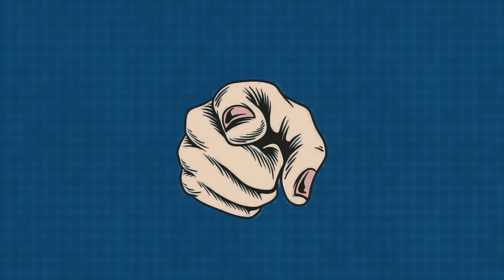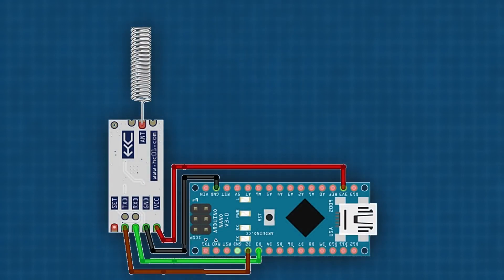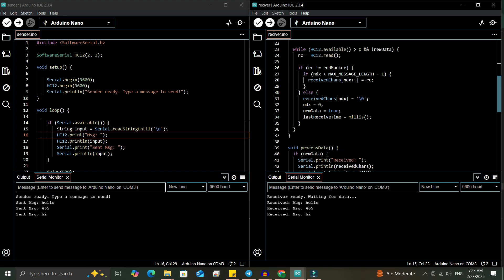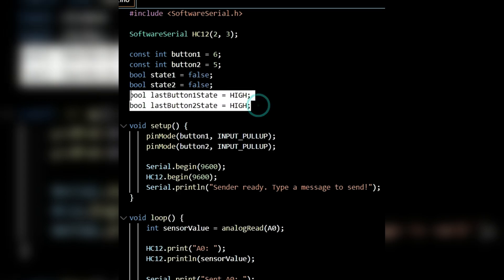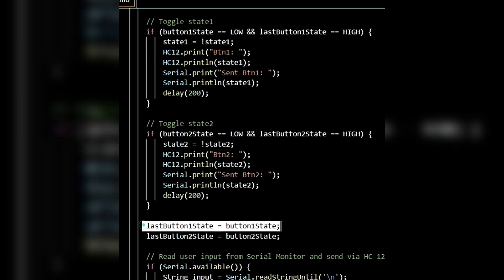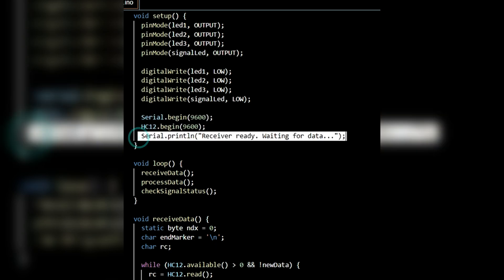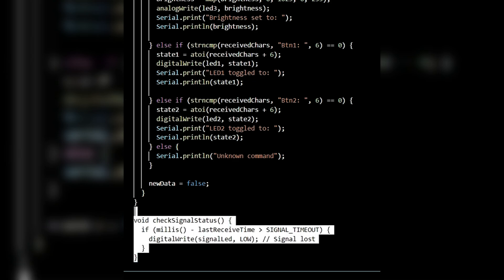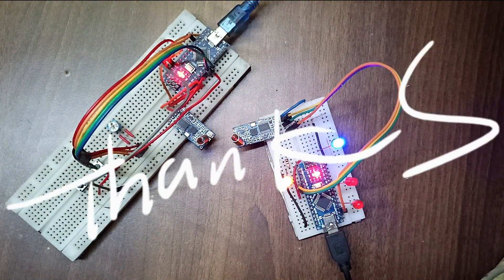HC-12 Module – Long-Range Communication Without WiFi or GSM! 🚀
Looking for a long-range wireless communication solution without WiFi or GSM? The HC-12 RF module is the perfect alternative! This powerful module offers 1 KM+ range, making it ideal for remote projects, IoT applications, and wireless data transmission.

In this video, you'll learn:
✅ What is the HC-12 RF Module?
✅ How it works and why it’s better than WiFi & GSM for certain applications
✅ How to connect it with Arduino Nano and send data wirelessly
✅ A live range test to see its real-world performance

🔹 Why HC-12?
✔ Works on 433MHz frequency for long-range communication
✔ Uses serial communication (UART) – easy to use with Arduino
✔ Lower power consumption compared to WiFi & GSM
✔ Great for remote sensors, robots, drones, and more

📌 Parts Used in This Project:
🔹 HC-12 RF Module
🔹 Arduino Nano
🔹 Jumper Wires